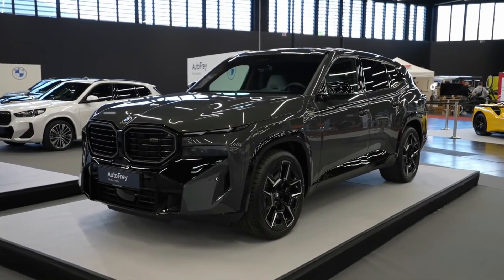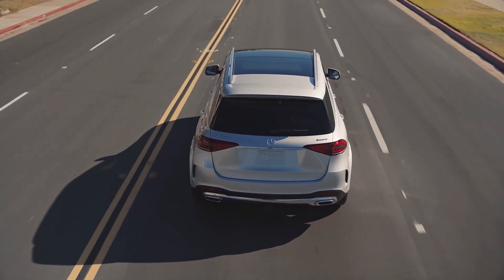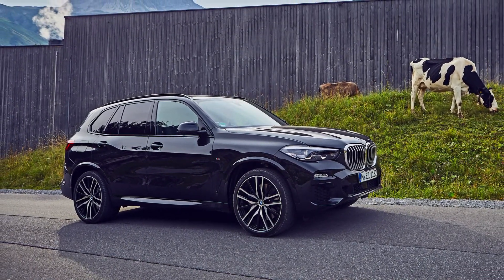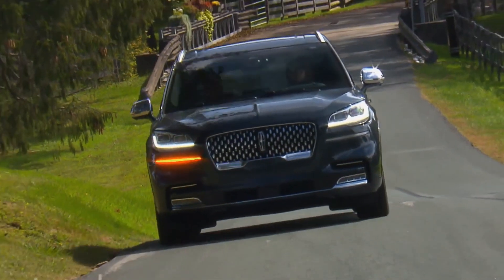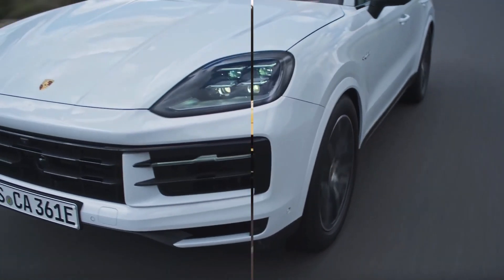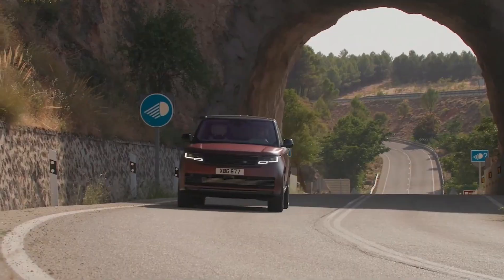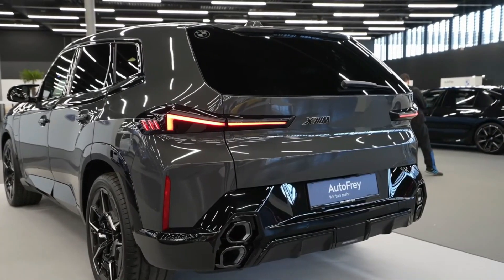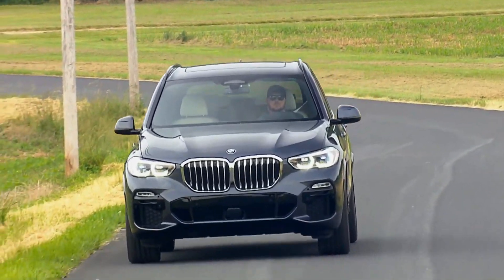Top 7 luxury Hybrid SUVs to buy in 2023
In this exciting video, we present the ultimate guide to the top 7 luxury hybrid SUVs you should consider buying in 2023. As the demand for environmentally friendly vehicles continues to rise, hybrid SUVs offer the perfect combination of luxury and eco-consciousness.

Join us as we explore the cutting-edge technology, opulent features, and stunning designs of these exceptional vehicles. From renowned brands to emerging contenders, we've carefully curated a list that showcases the very best options available in the market.

Discover the latest advancements in hybrid powertrains, impressive fuel efficiency, and the seamless integration of electric and combustion engines. Get ready to be captivated by the exquisite craftsmanship, refined interiors, and innovative safety features that define these top-tier SUVs.

Whether you're a car enthusiast or simply looking to upgrade to a luxurious and sustainable ride, this video will provide valuable insights and help you make an informed decision. Don't miss out on the opportunity to explore the future of automotive luxury with our list of the top 7 luxury hybrid SUVs for 2023.
TIMESTAMPS
0:00 Intro
0:33 Mercedes-Benz GLE350e
1:31 BMW X5 xDrive45e
2:36 Lincoln Aviator Grand Touring
3:32 Porsche Cayenne e-Hybrid
4:26 Bentley Bentayga Hybrid
5:06 Land Rover Range Rover P510e
6:00 BMW XM
7:03 Outro